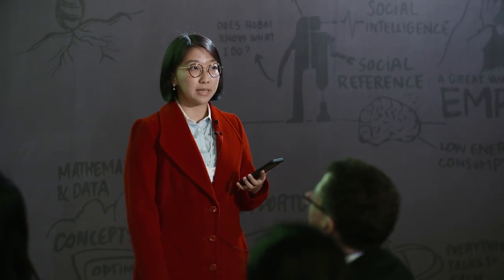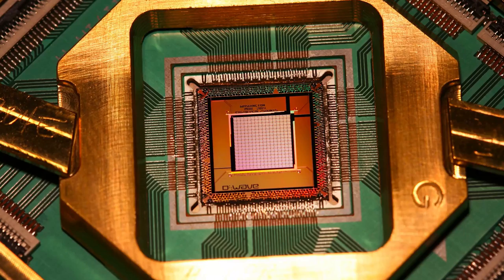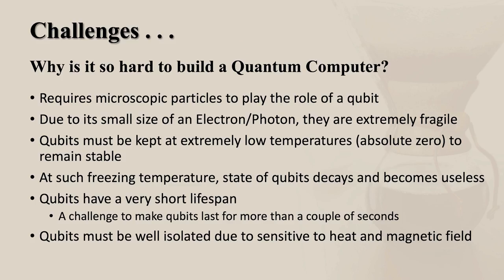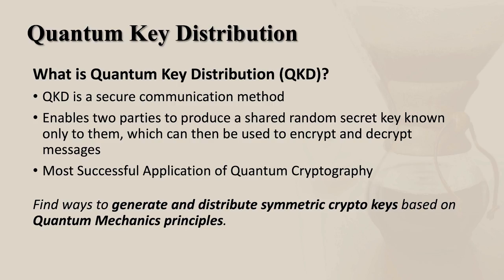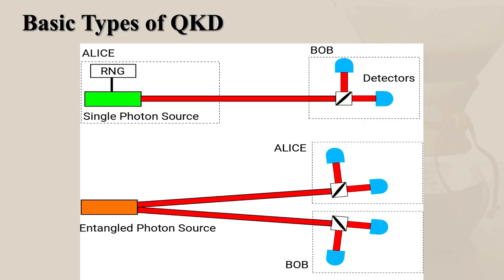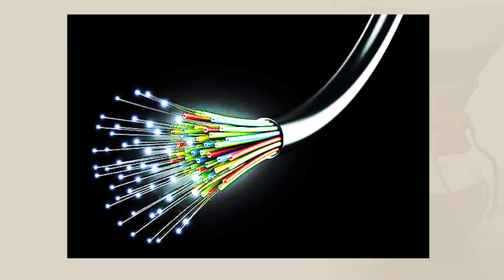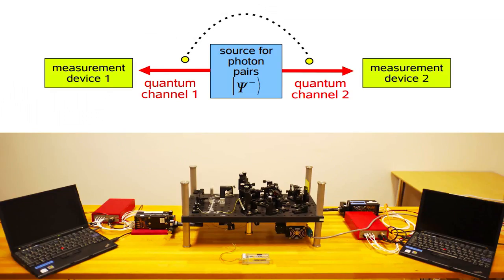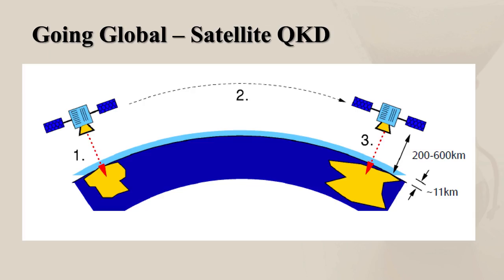Unbreakable quantum enabled cybersecurity | Amelia Tan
Quantum computers are coming – and they will be so good at factorizing prime numbers, the most secure current forms of public key cryptography will be rendered useless. Amelia Tan of the National University of Singapore explores the potential to create a new cybersecurity paradigm, quantum key distribution, using quantum entanglement.